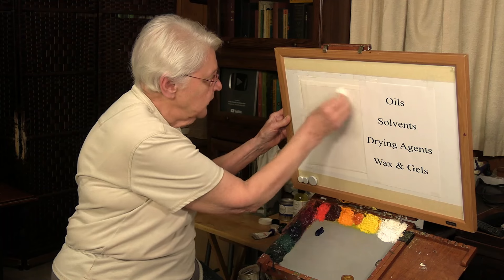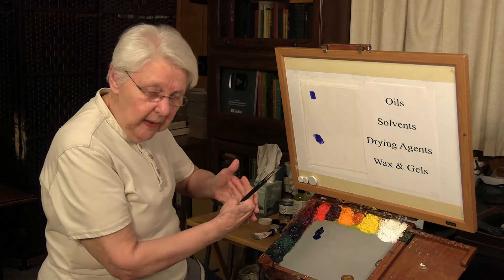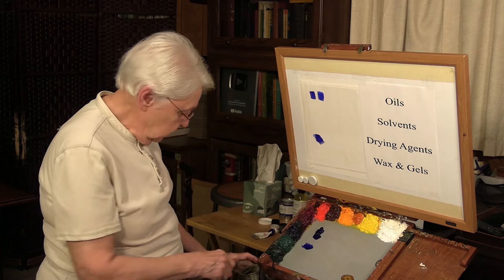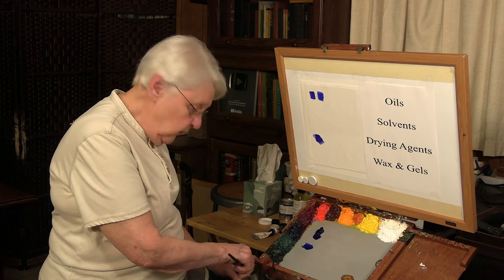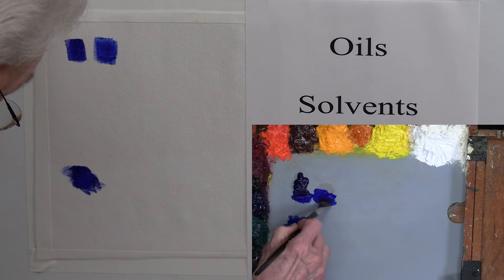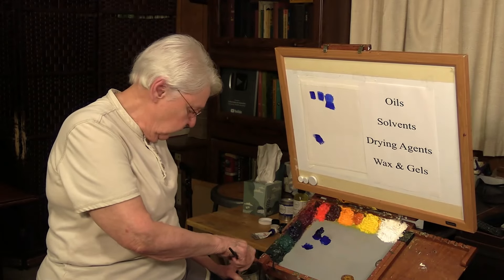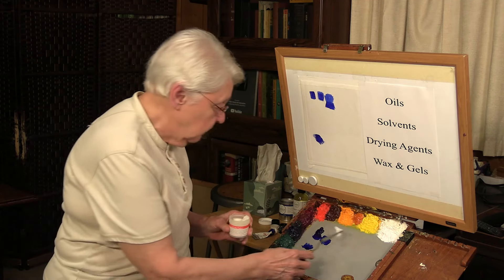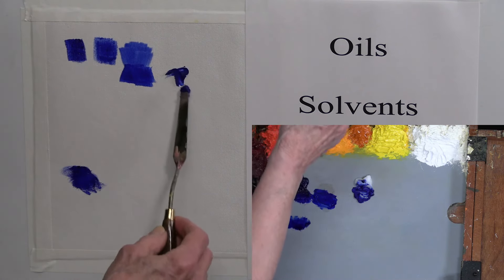Quick Tip 495 - Oil Paint Mediums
Artist/art teacher Dianne Mize shares her thoughts and practices on using mediums with oil paint.